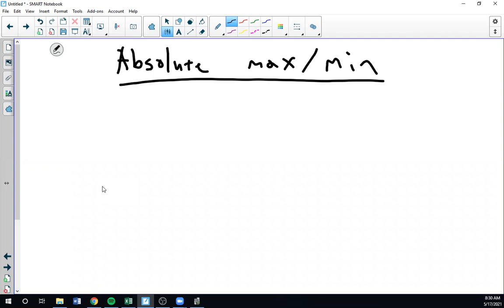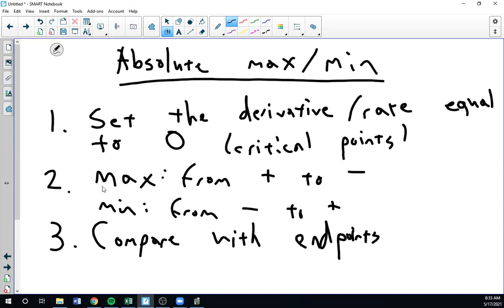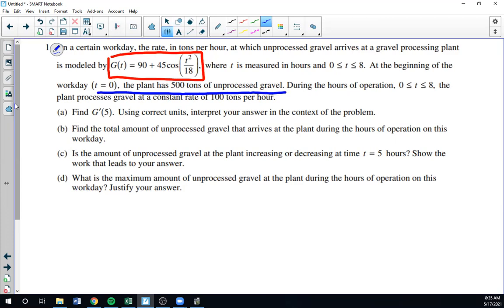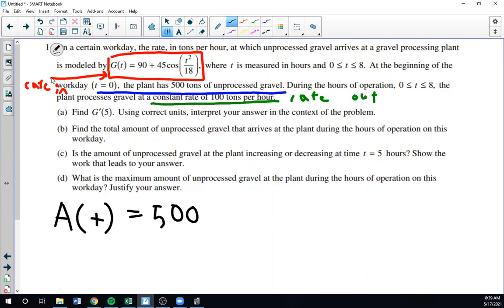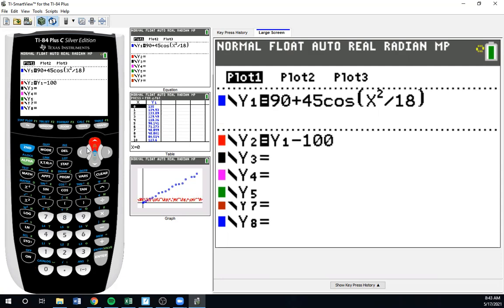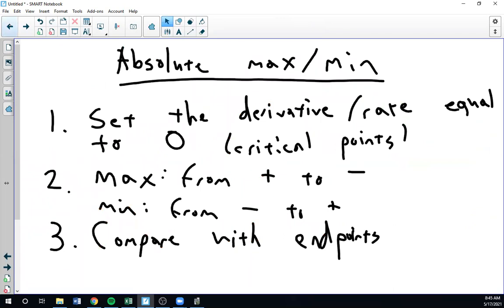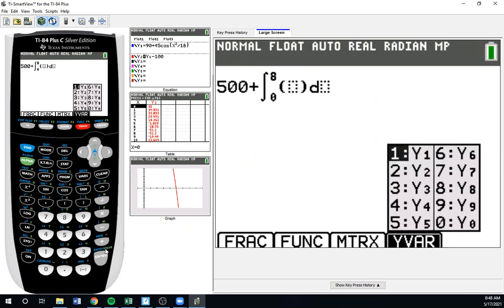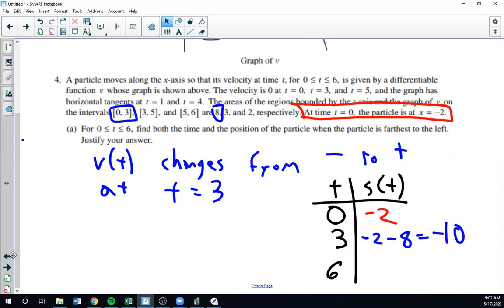Absolute max/min examples